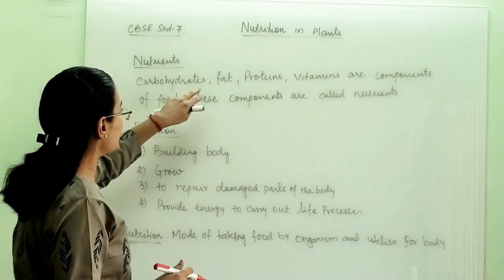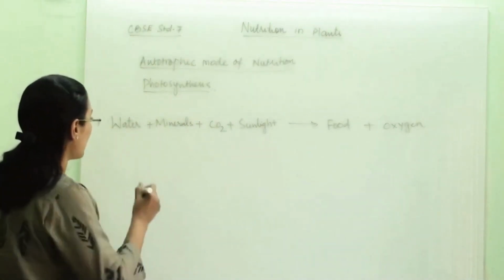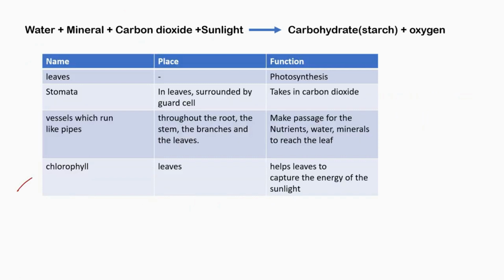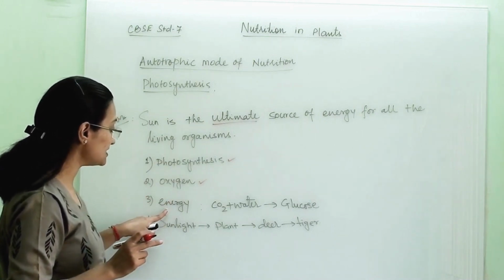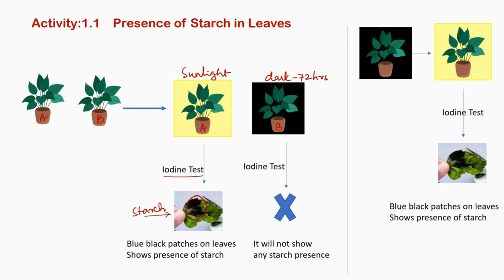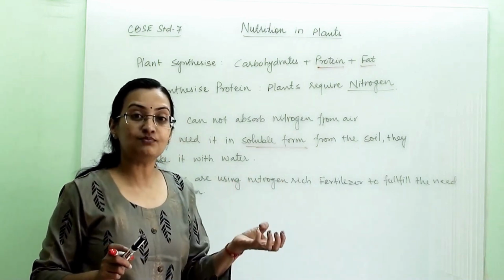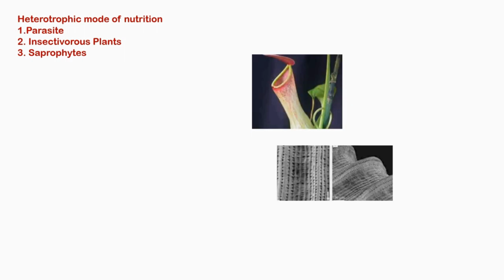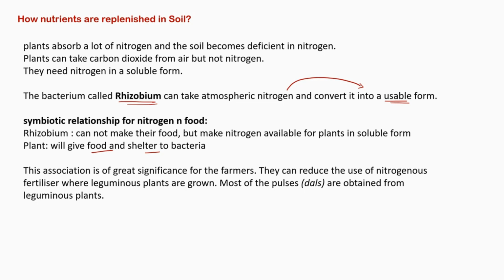Chapter-1. Nutrition in Plants || Class-7 Science || Full chapter || Easy to understand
00:00 What is nutrition, why is it important?
02:58 Mode of Nutrition
05:01 Photosynthesis
11:40 Cell
14:17 Reasons
            Sun is the ultimate source of energy
           In absence of sunlight/photosynthesis life would not be possible on earth
17:52 Activity 1.1, Starch activity
24:04 Nitrogen need of a plant
27:54 Hetrotrophic mode of nutrition
          Parasite, Insectivorous, Saprophytes, Symbiotic relationship
34:58 Replenishing of soil